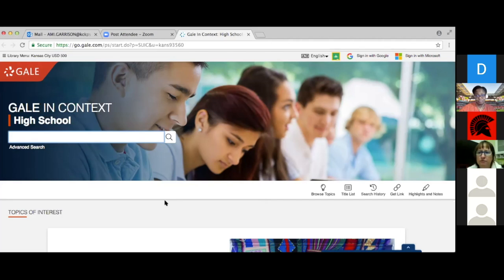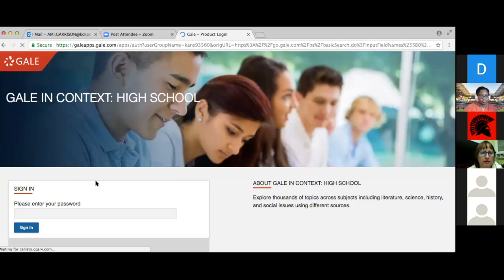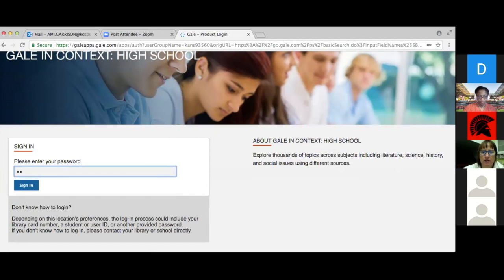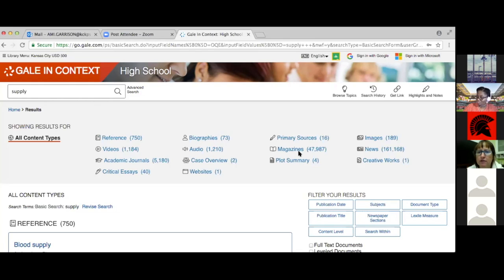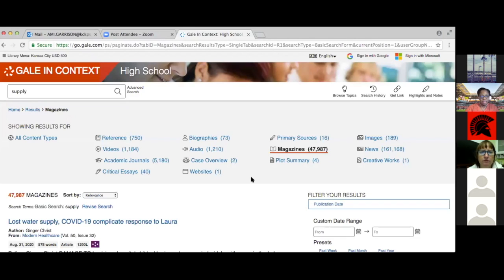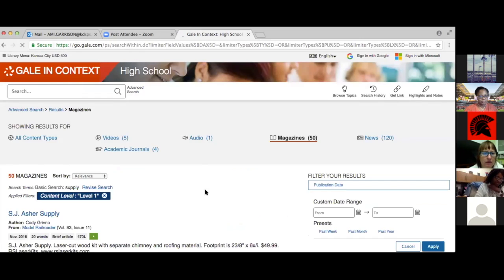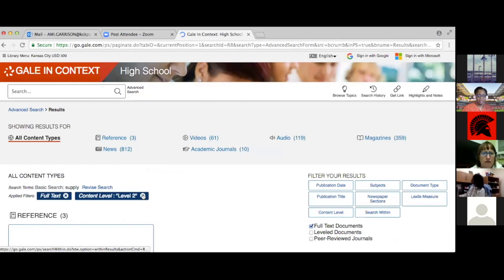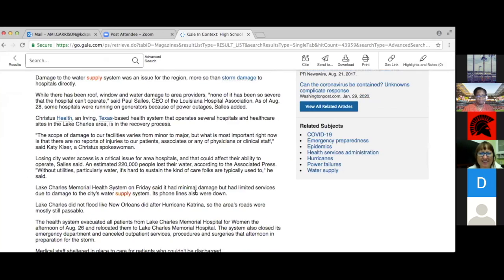Part 2How to filter the Gale Database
This is part 2 of how to filter the Gale Database.